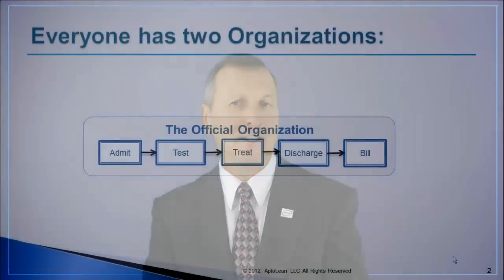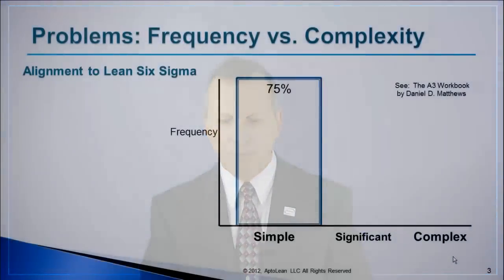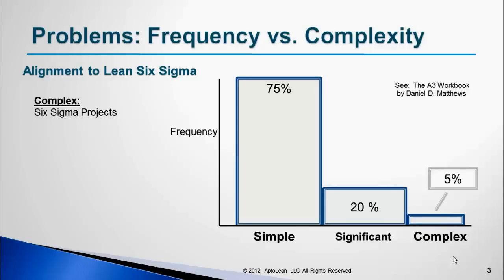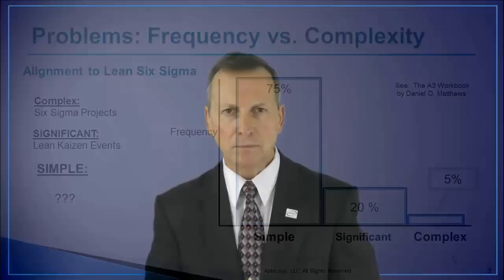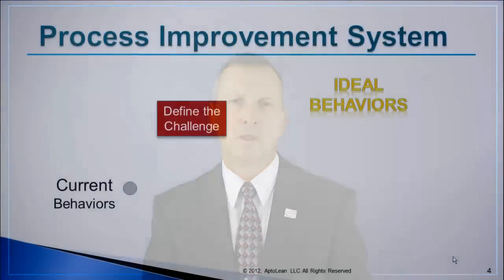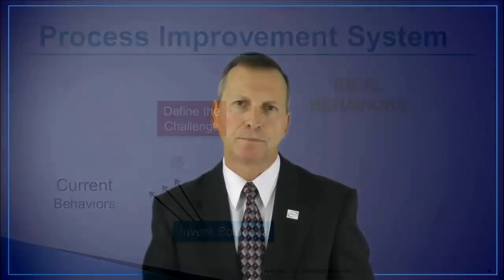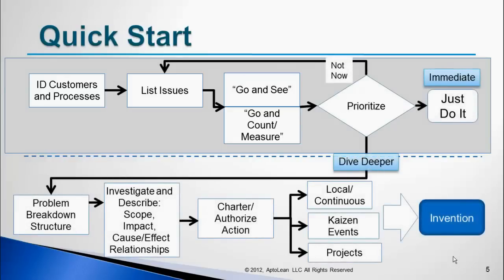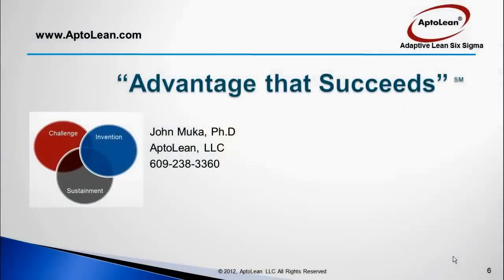Adaptive Lean Six Sigma Intro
An overview of Adaptive Lean Six Sigma as developed by John Muka at AptoLean, LLC.  Learn the third approach to increasing capacity, reducing costs and becoming more competitive as an organization or as an individual.  Summer Training sessions available.  Signup online.